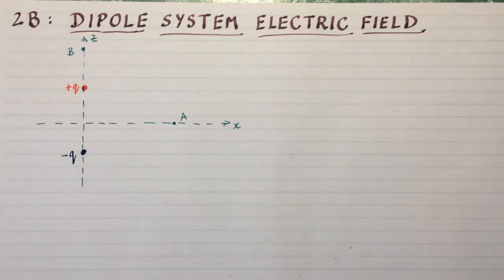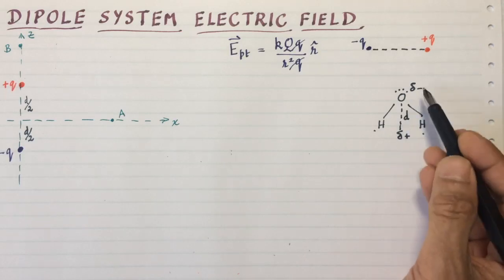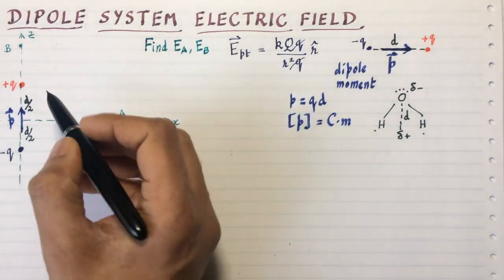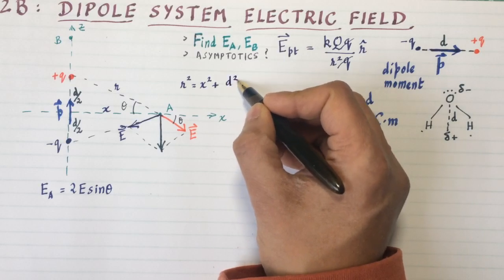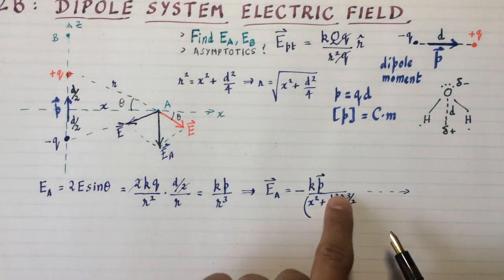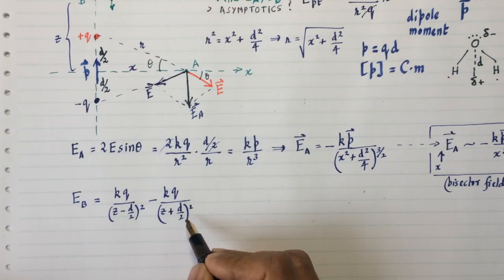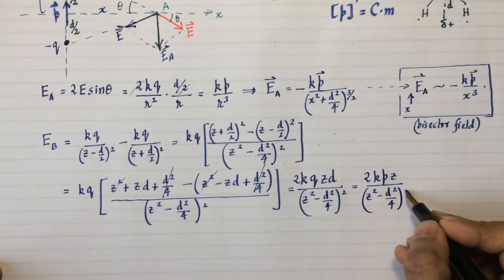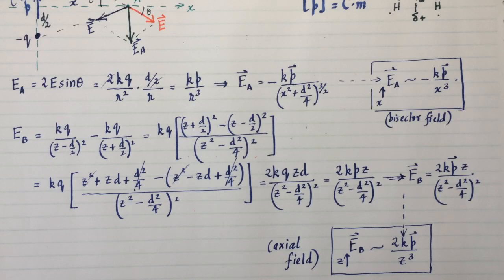2B: dipole fields